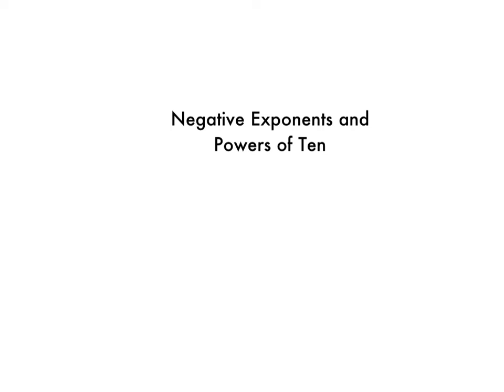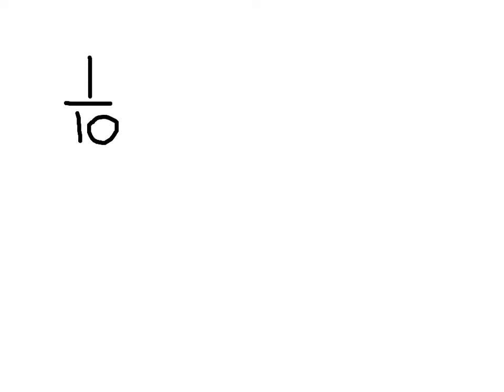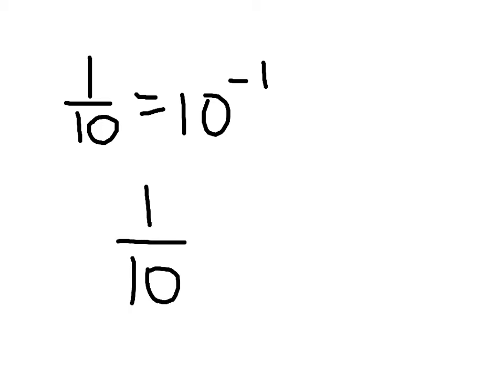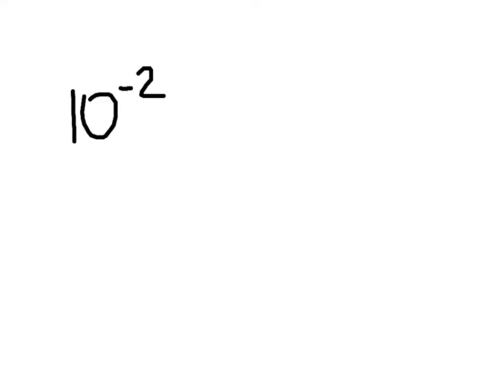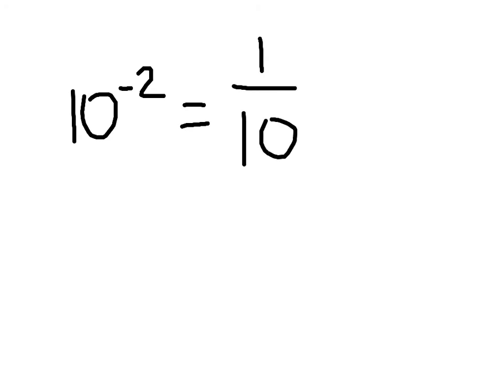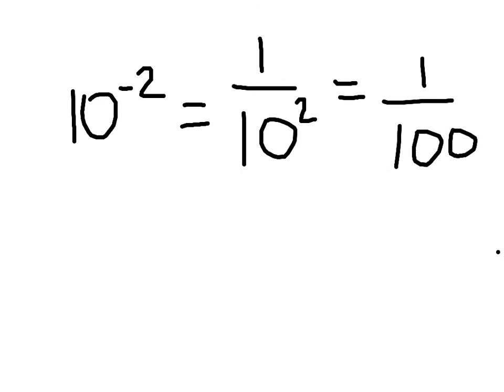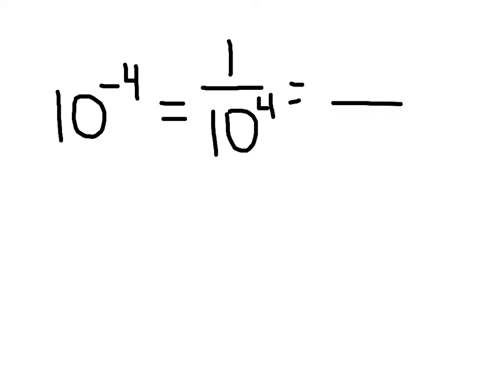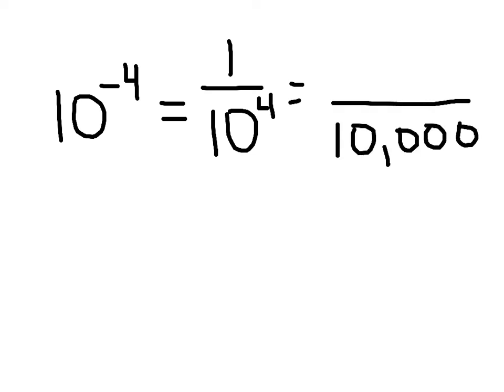Negative Exponents with Powers of Ten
Explains how to find the answer to a power of ten with a negative exponent